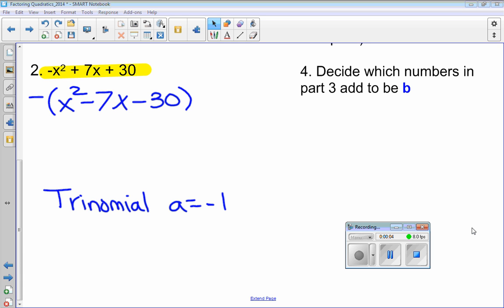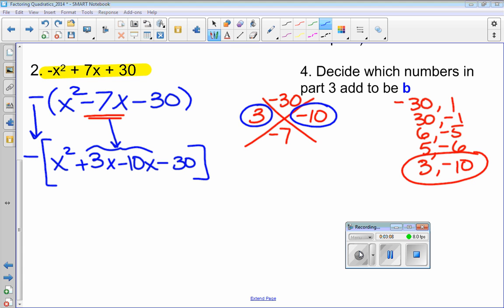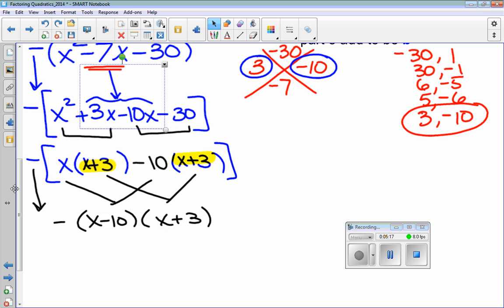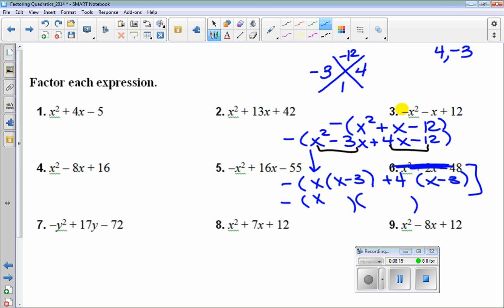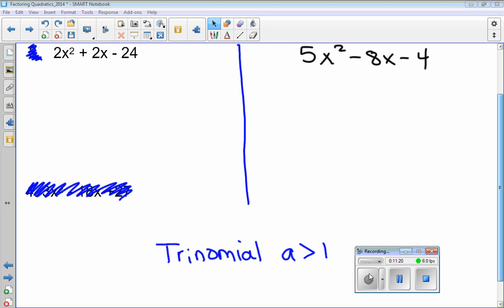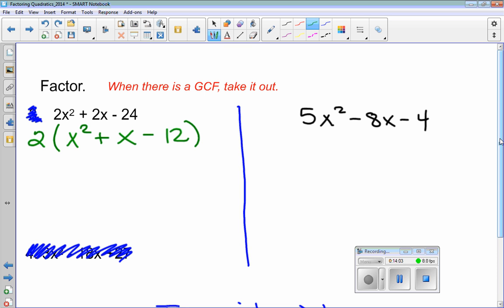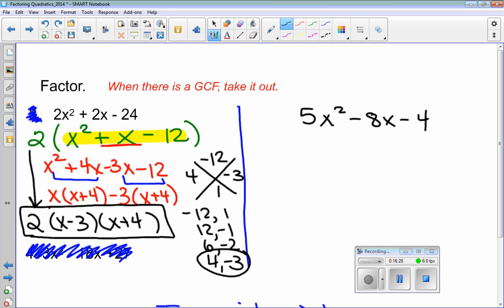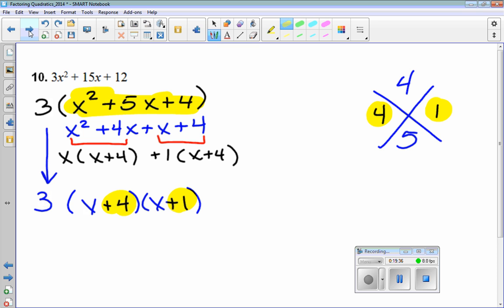FactoringGCF Trinomials October17 2014